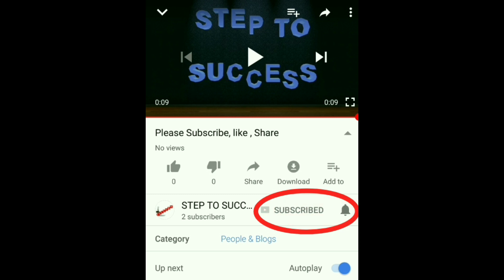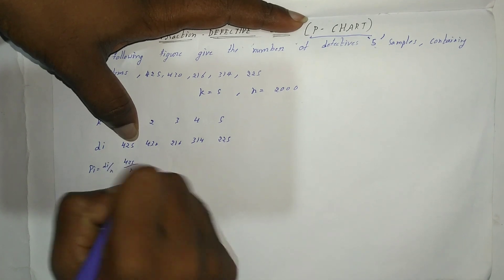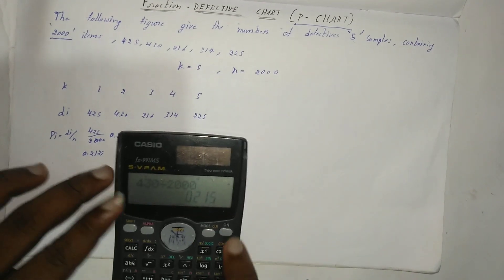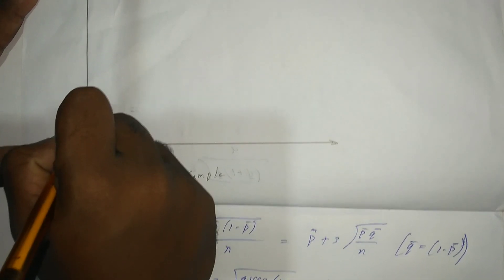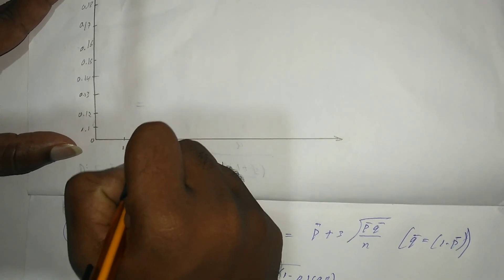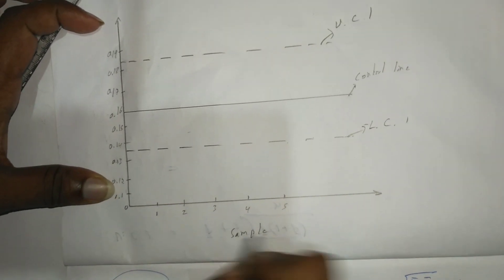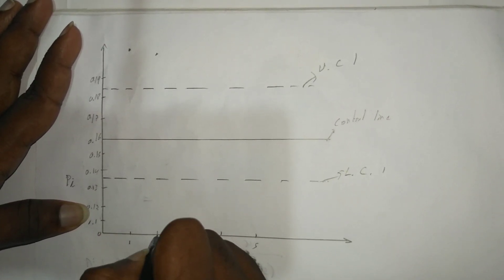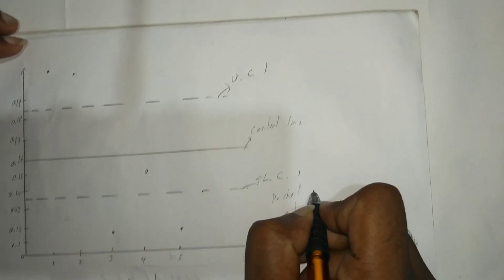FRACTION DEFECTIVE CHART(P-CHART) || Probability and Statistics ||Statistical Quality control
In statistical quality control, the p-chart is a type of control chart used to monitor the proportion of nonconforming units in a sample, where the sample proportion nonconforming is defined as the ratio of the number of nonconforming units to the sample size, n.[1]

Α α, Β β, Γ γ, Δ δ, Ε ε, Ζ ζ, Η η, Θ θ, Ι ι, Κ κ, Λ λ, Μ μ, Ν ν, Ξ ξ, Ο ο, Π π, Ρ ρ, Σ σ/ς, Τ τ, Υ υ, Φ φ, Χ χ, Ψ ψ, and Ω ω.